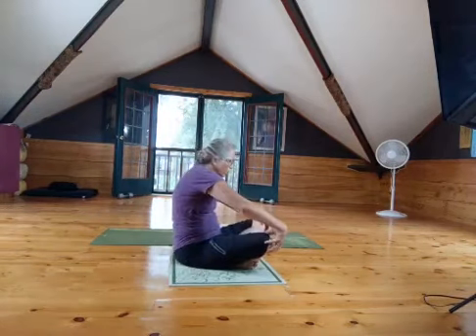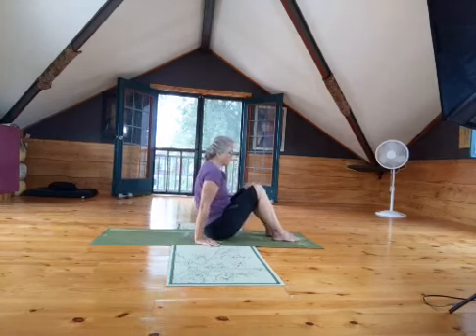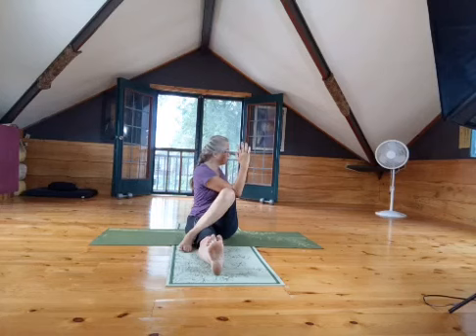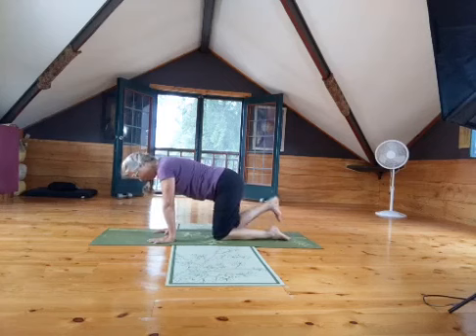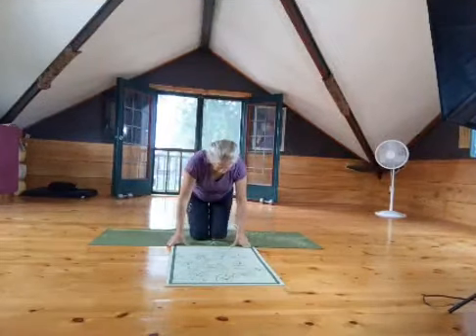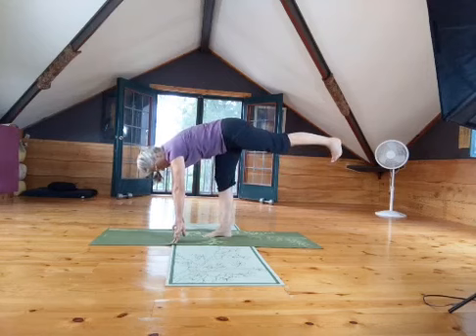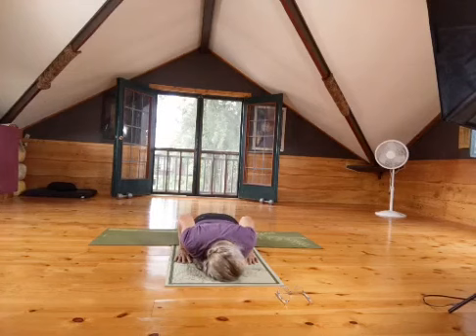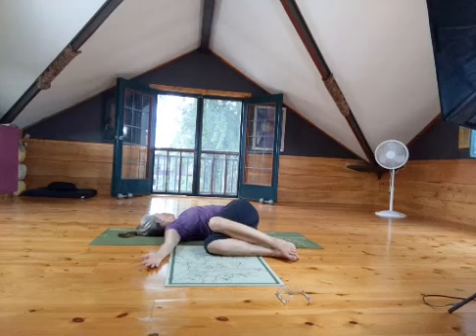July 27 Mindful Movement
Unfurl your mat and join Glenny to breath, move and balance!